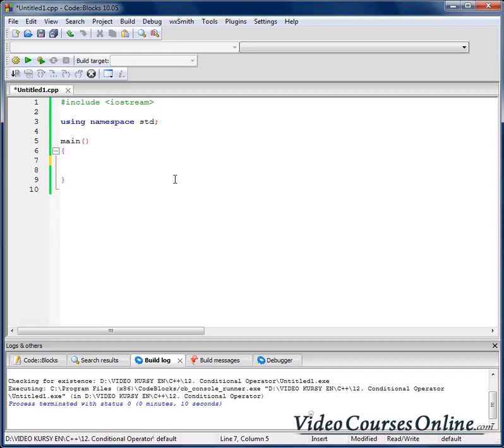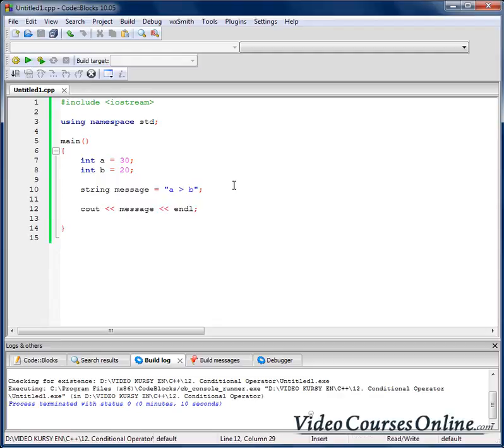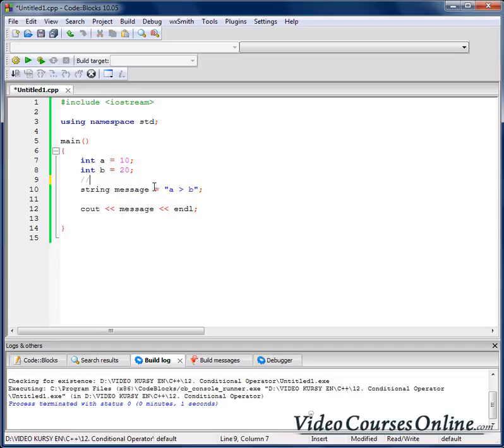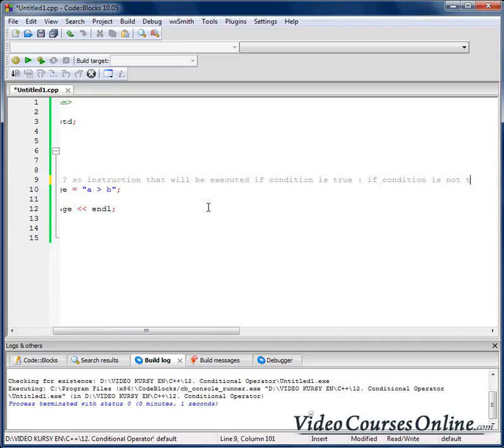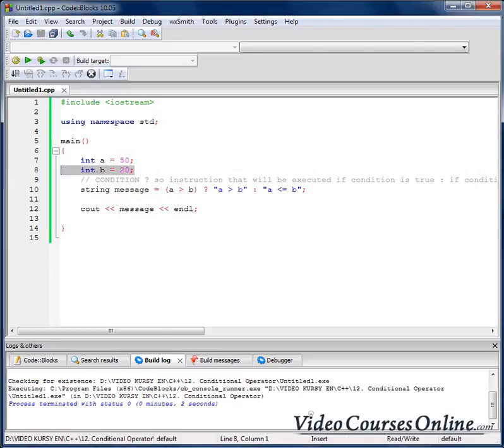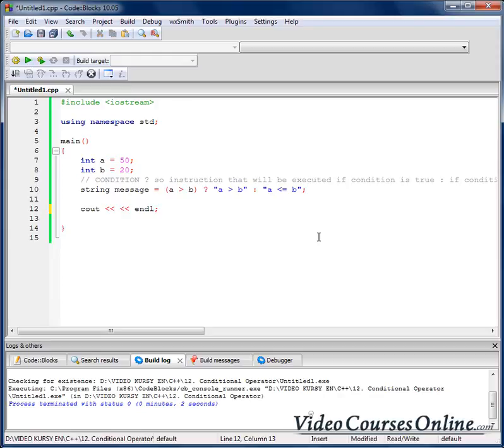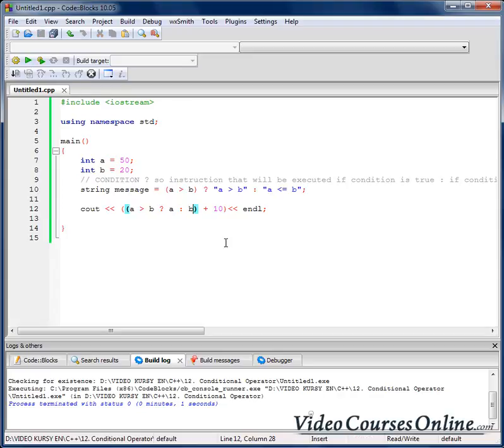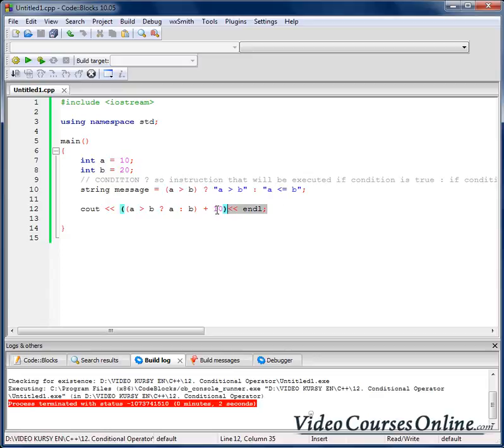03 CORE C++ with Karlos : Conditional Operator